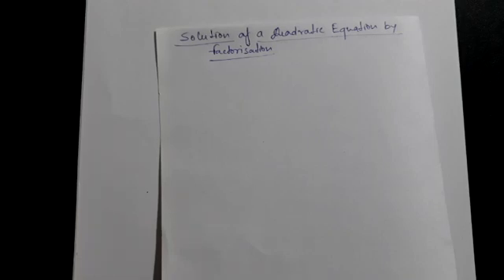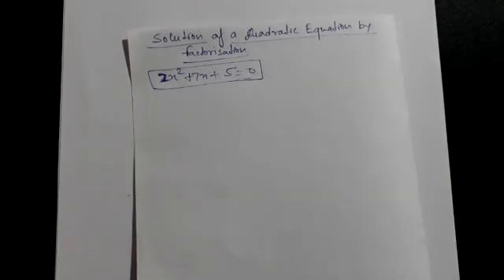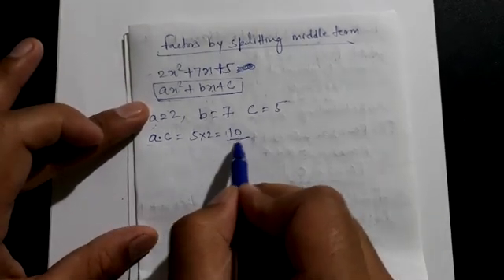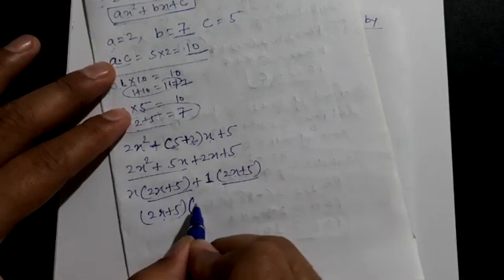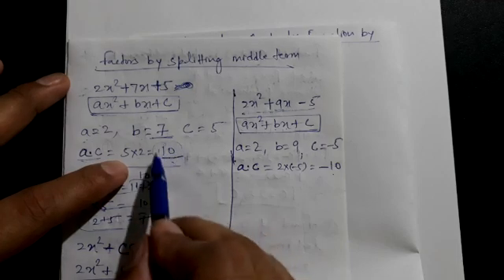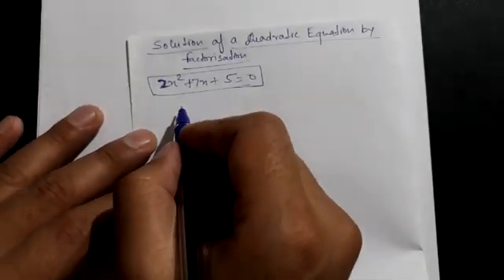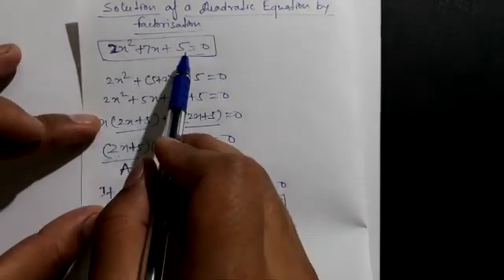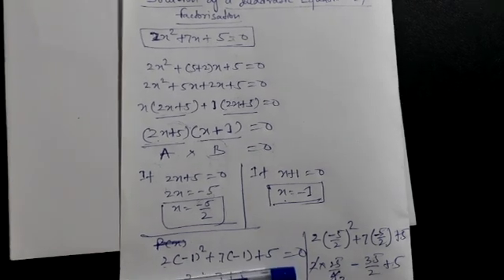Solution of quadratic equation by Factorization and splitting middle term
For 10 and 9th classes